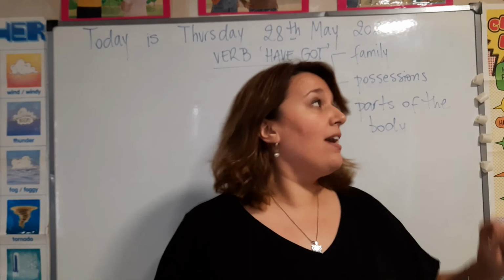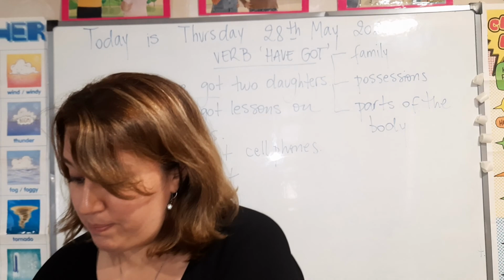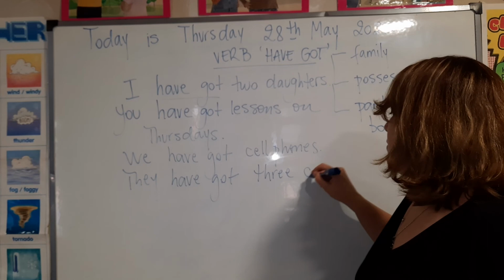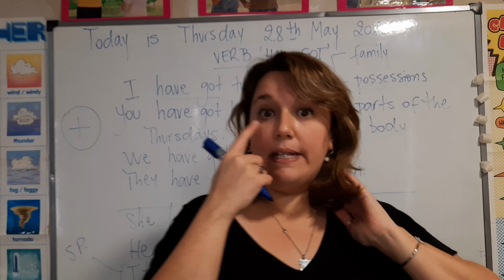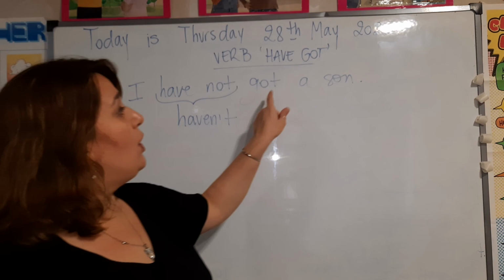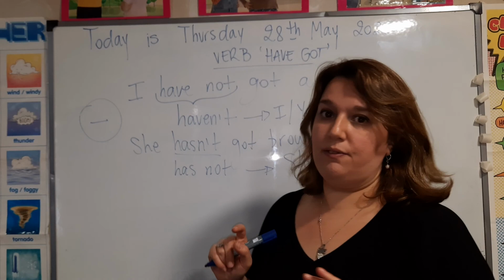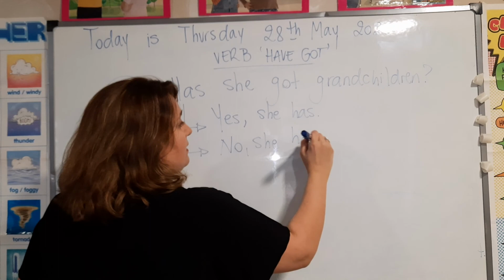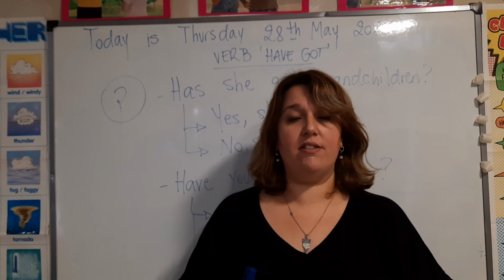ADULTS 1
Verb have got